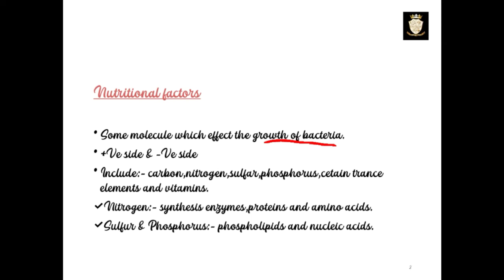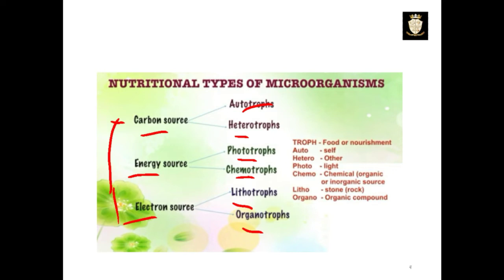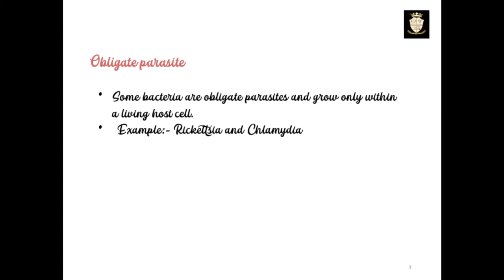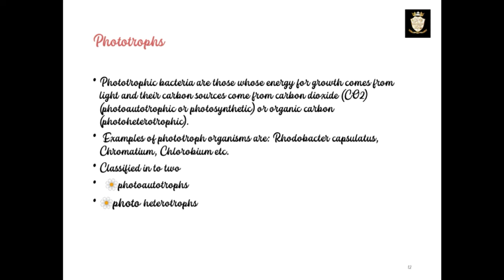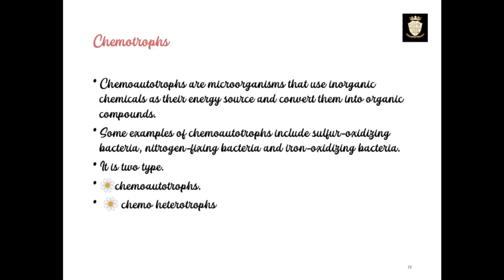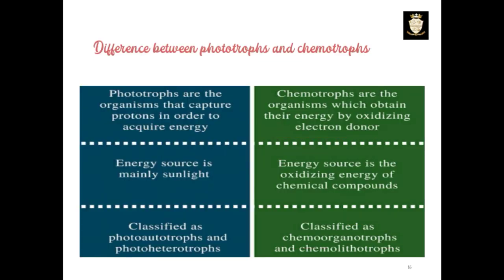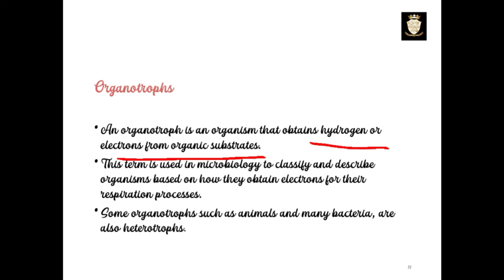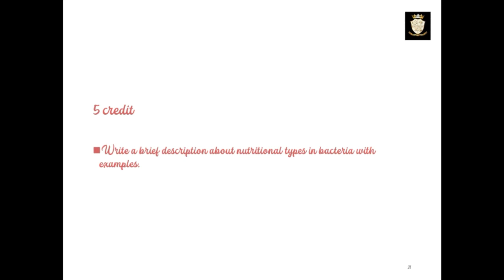Nutritional types in bacteria